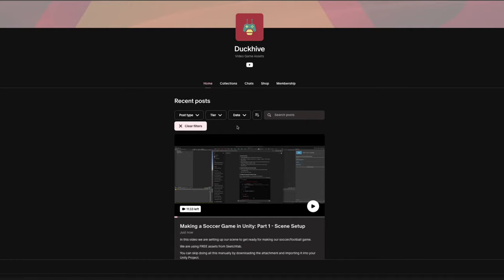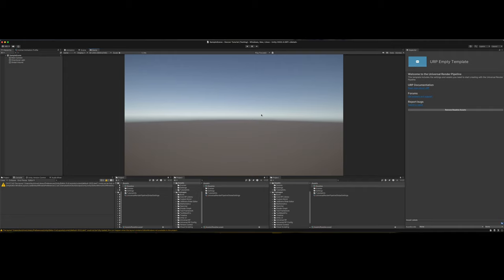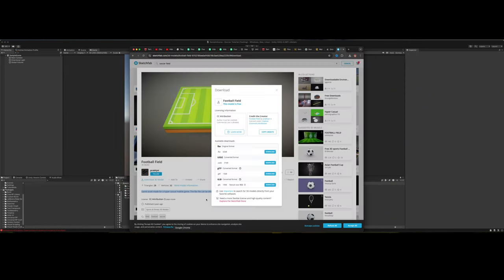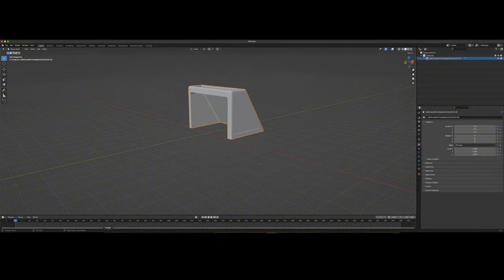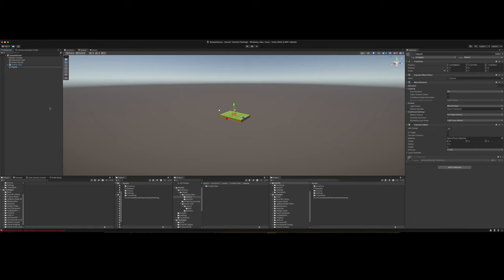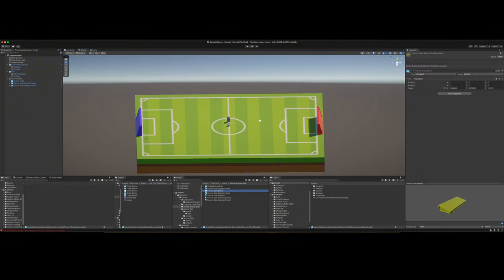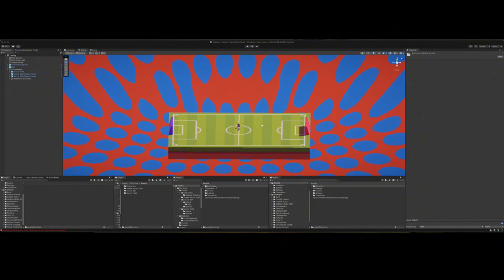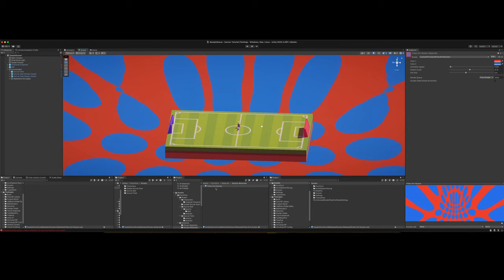How to Make a Soccer/Football Game in Unity in 2024: Part 1 - Scene Setup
Here are the links to the assets I used from Sketchfab:
Soccer Field:

With all that out of the way, let's get started on this tutorial series on how to make a soccer/football game in Unity!

This first video we are just setting up our scene with assets we grabbed from Sketchfab.  We are not doing any scripting/programming in this video - that will begin in the next one.